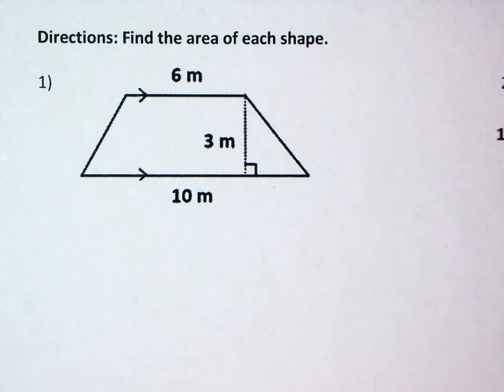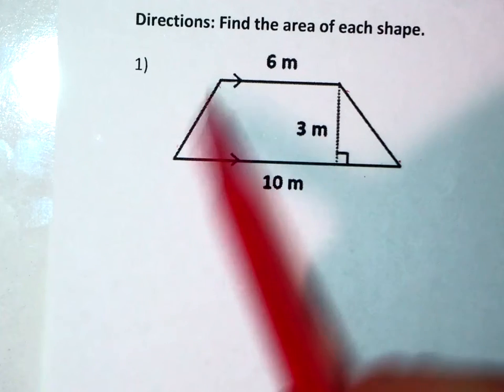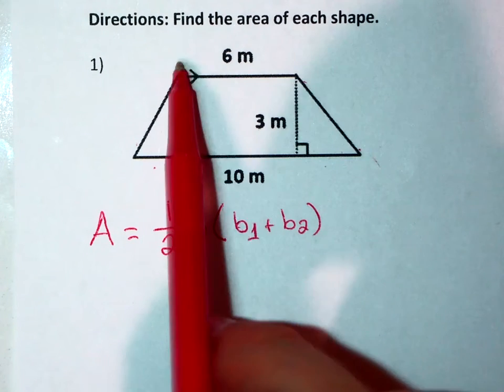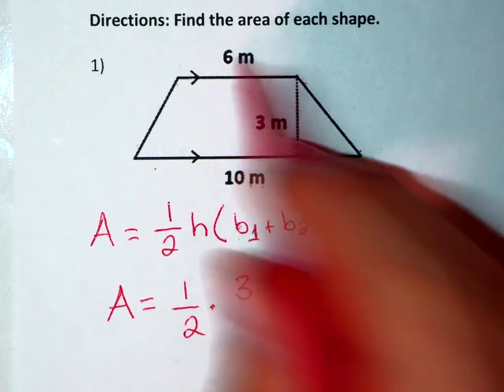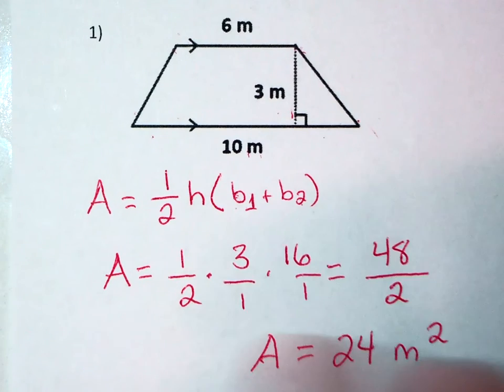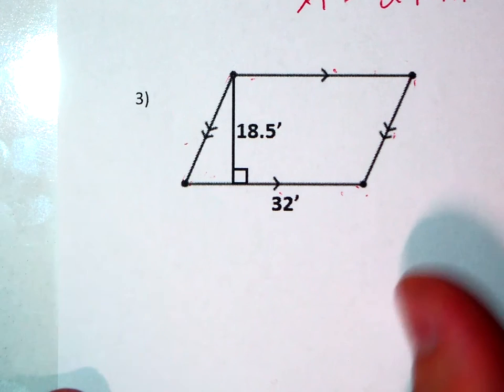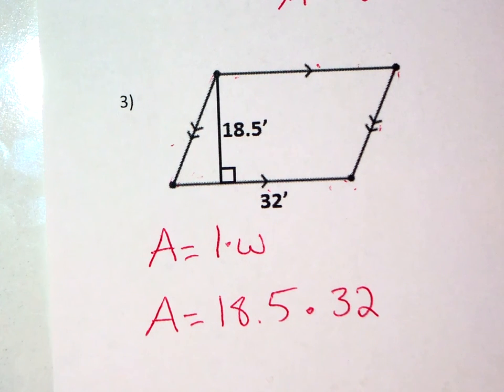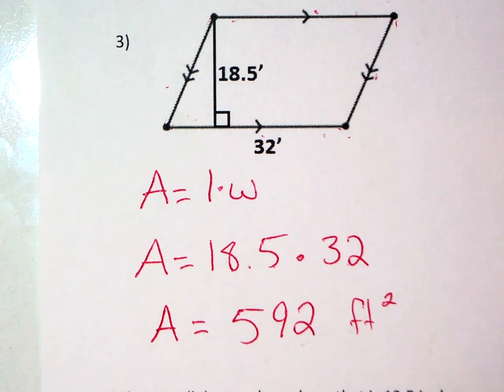Area of a Trapezoid and Parallelogram